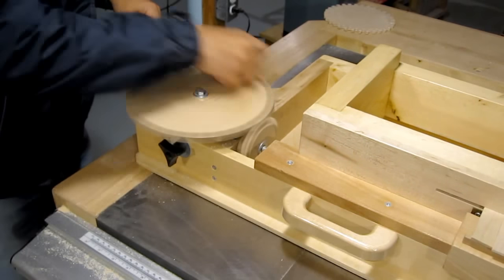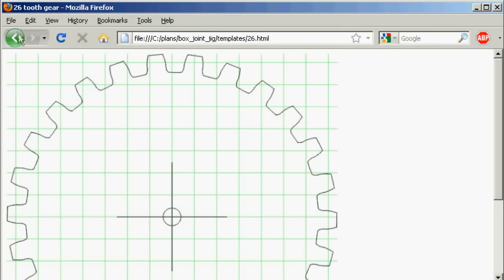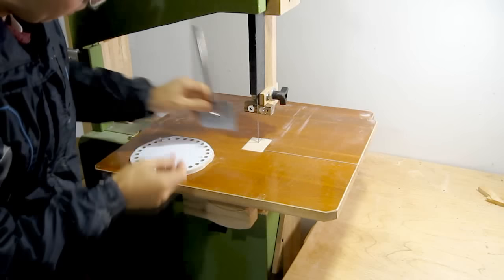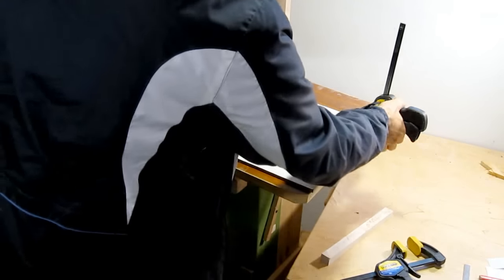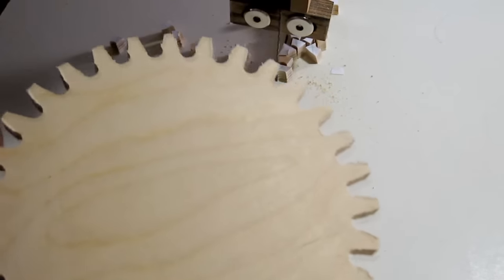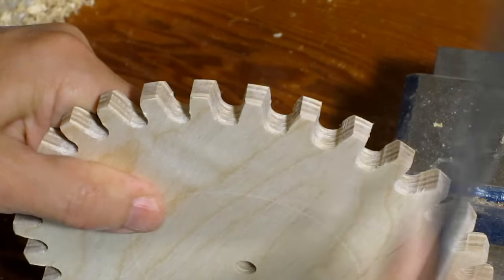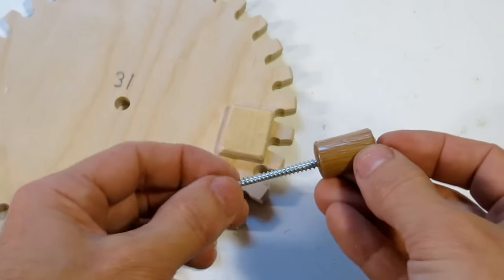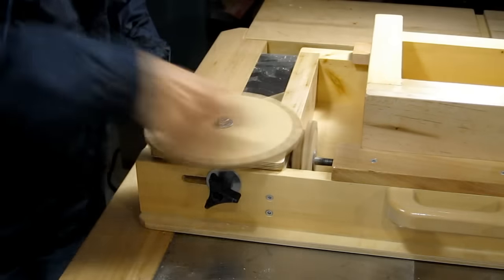How to make gears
How to make gears, such as the ones I used for my screw advance box joint jig or my wooden router lift.